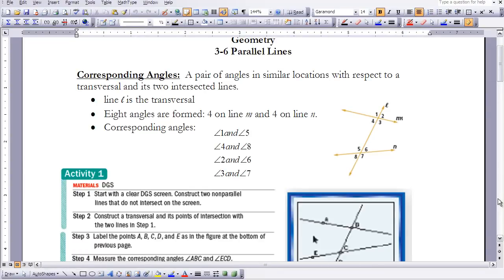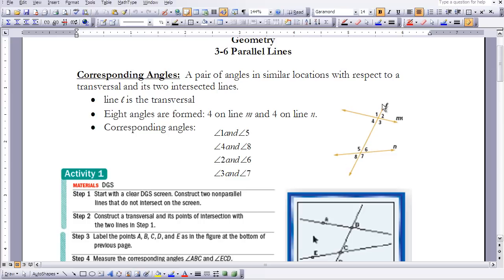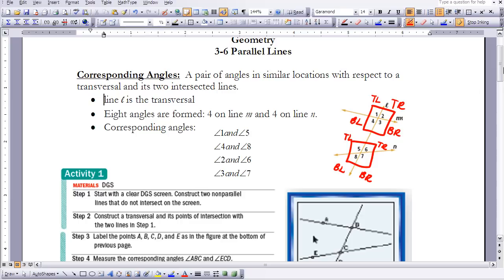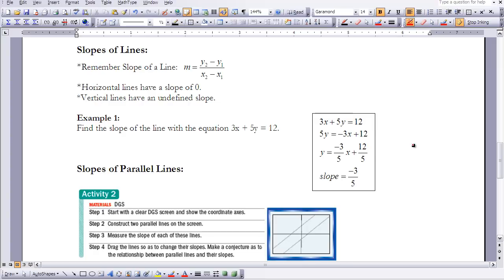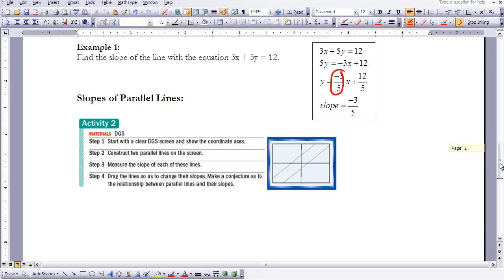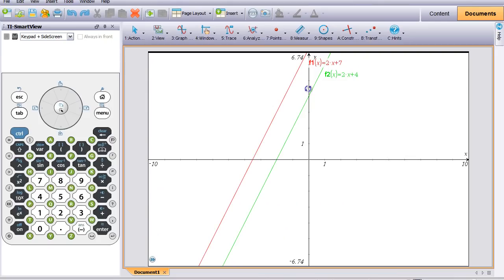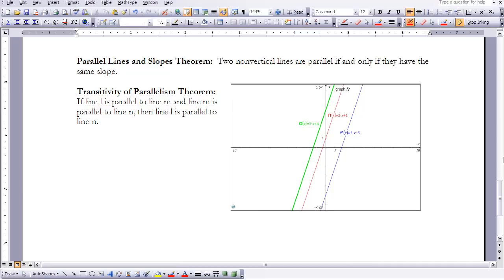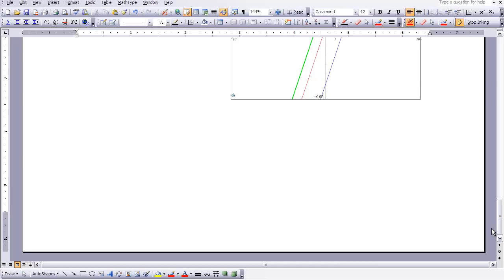Geometry 3-6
UCSMP Chapter 3-6 Notes